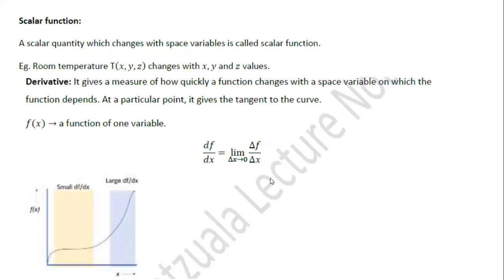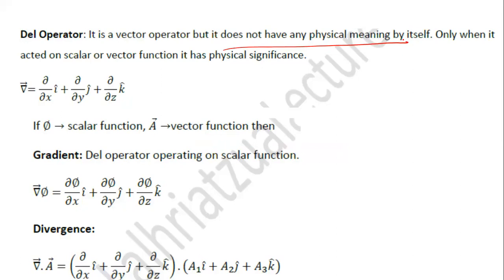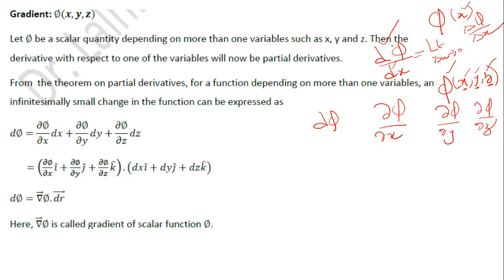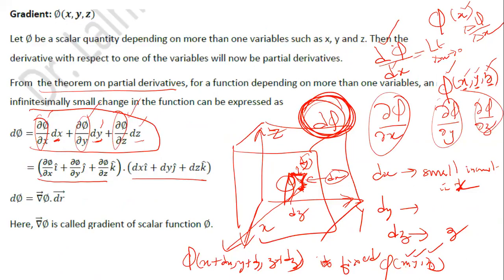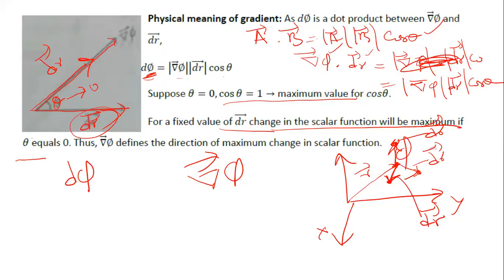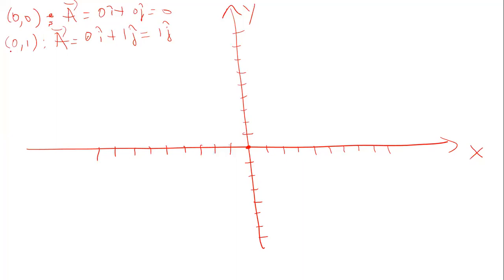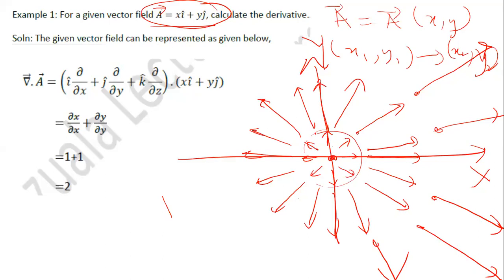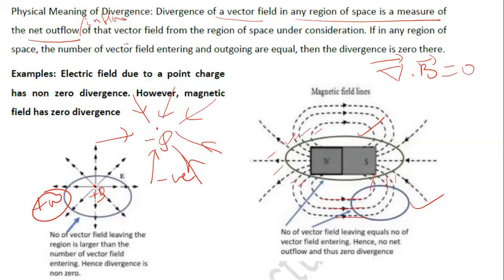2nd sem unit III vector analysis lecture - 2